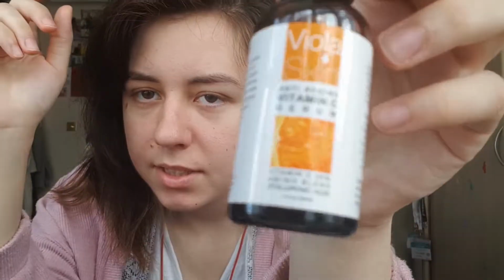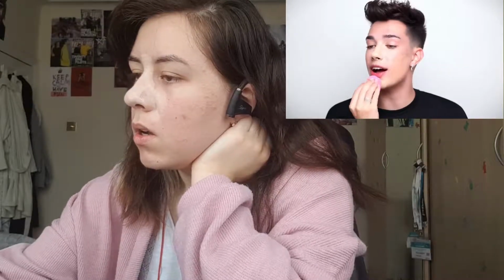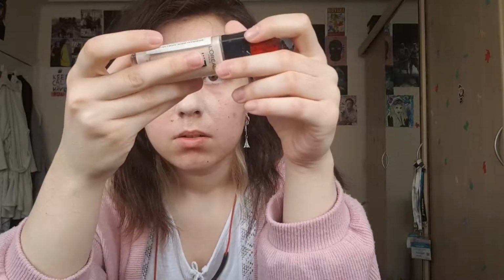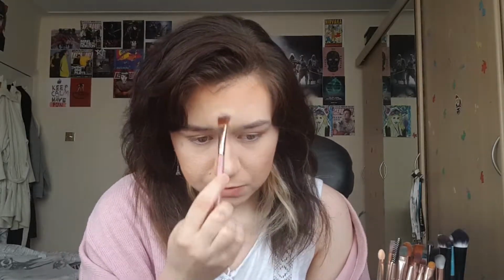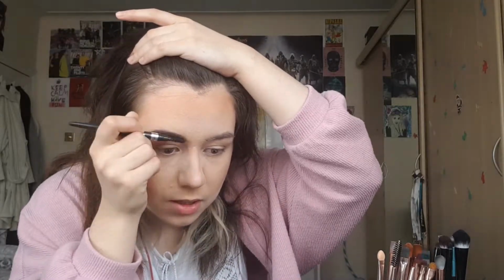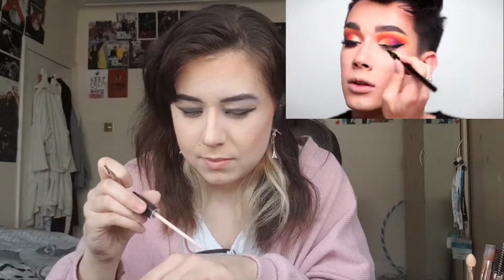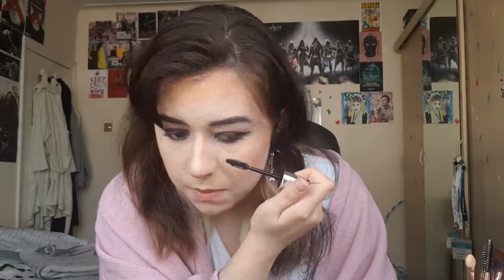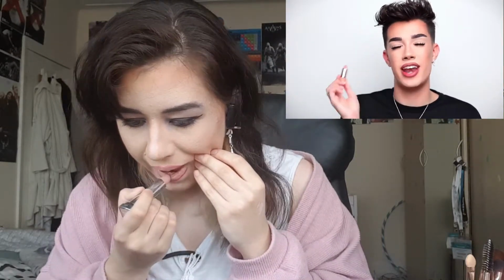I followed a James Charles makeup tutorial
i tried (and failed miserably) to follow a James Charles makeup tutorial. no, i'm not becoming or planning to become a makeup guru anytime soon.

also, i laugh too much at my own jokes.